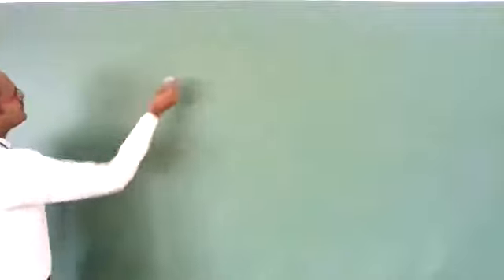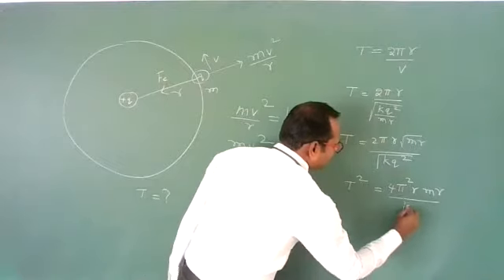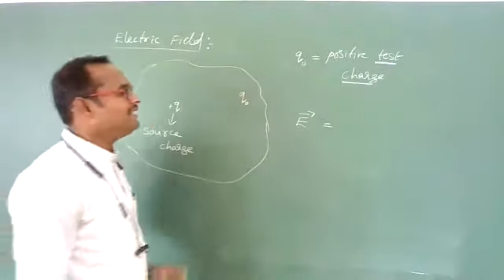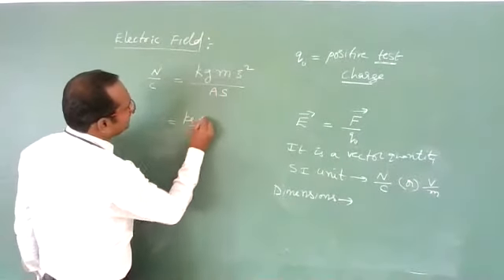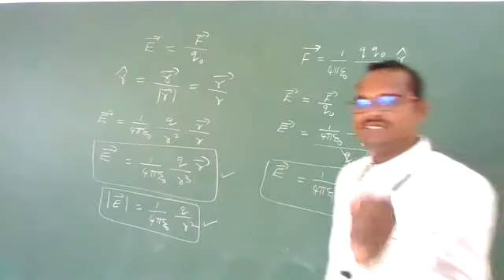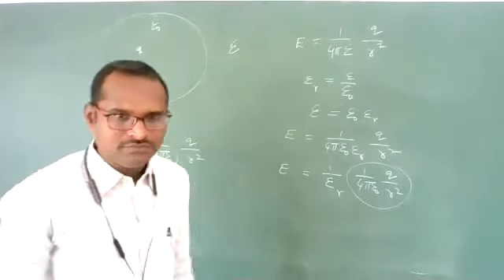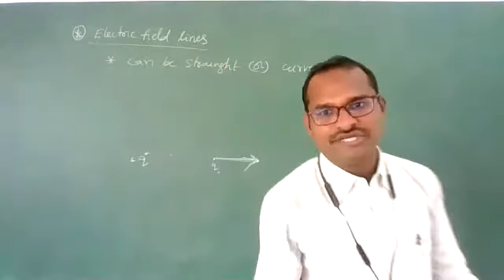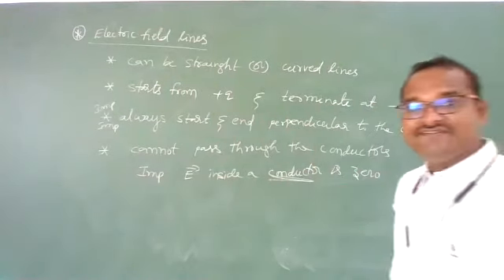II-PUC-PHYSICS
CONCEPT OF ELECTRIC FIELD